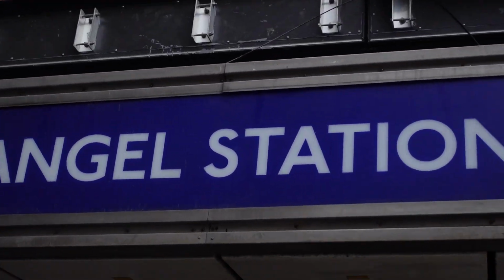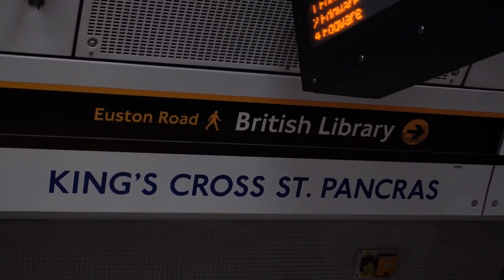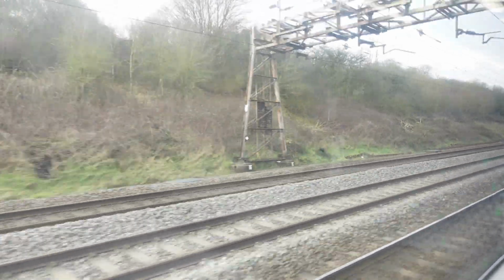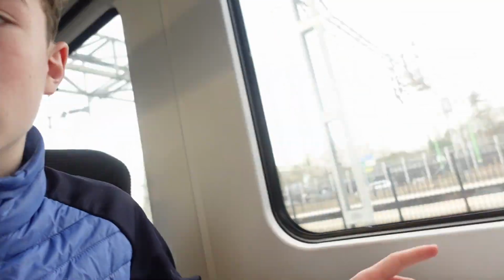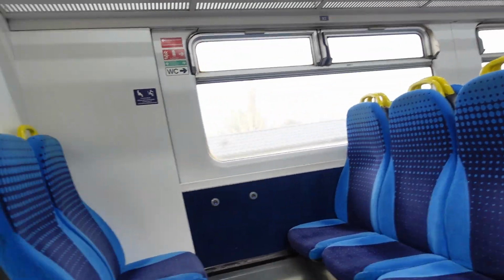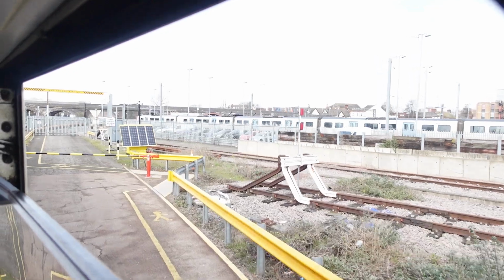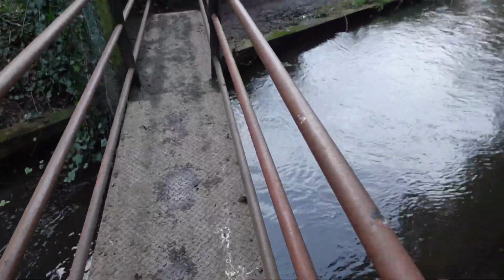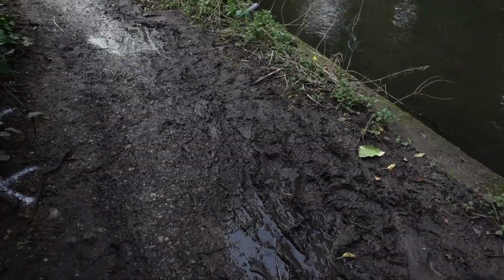Train Mission North Of London (ft. The Pendolino 390 and Marston Vale Line)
A day train mission in Buckinghamshire and Bedfordshire, visiting Bletchley, Luton and St Albans on mostly LNWR. (TDM2)